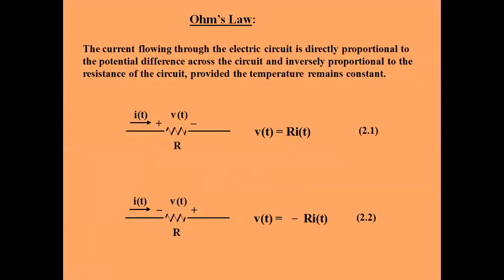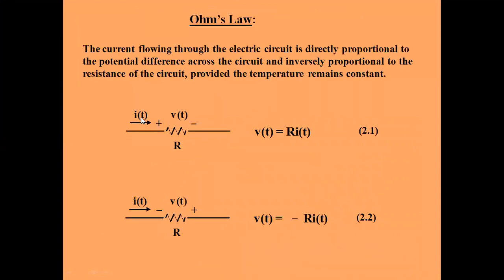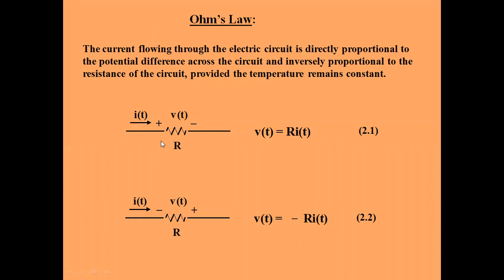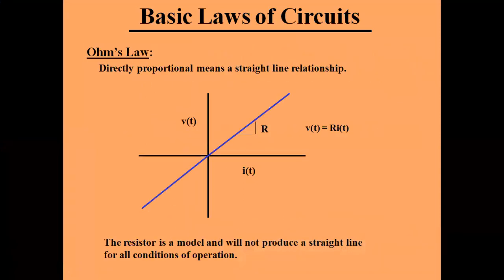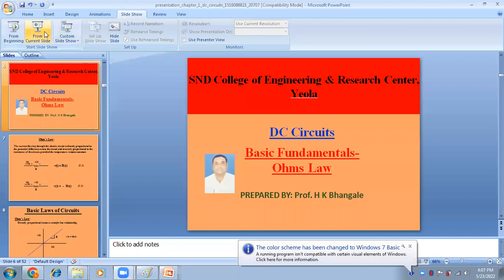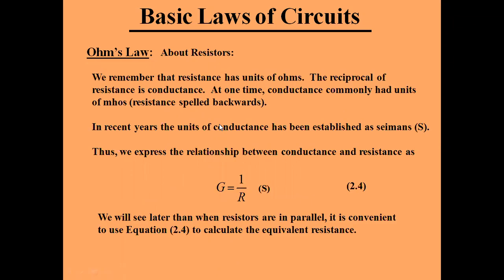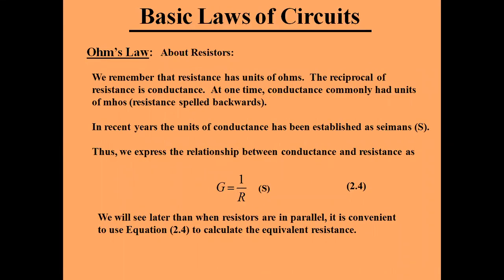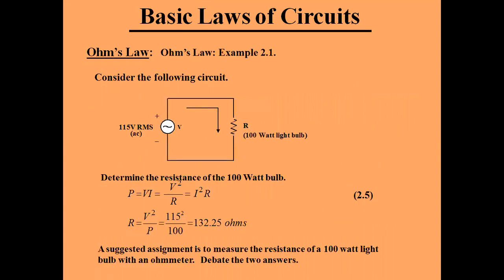DC Circuits Basic Fundamentals